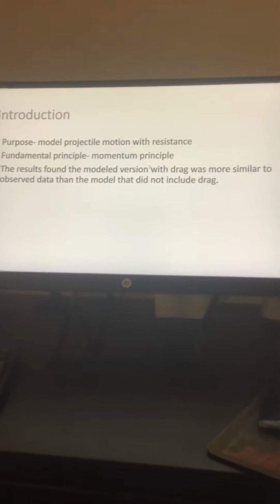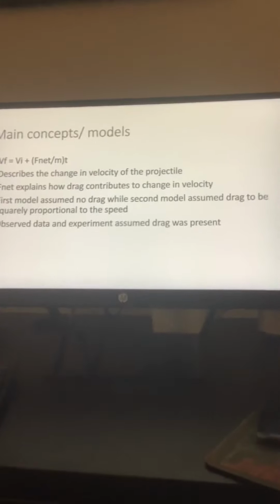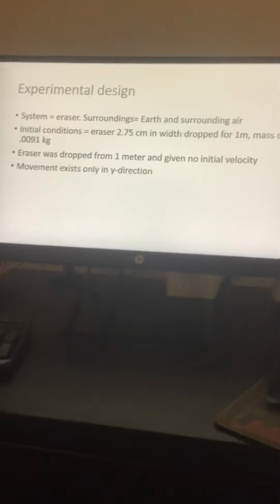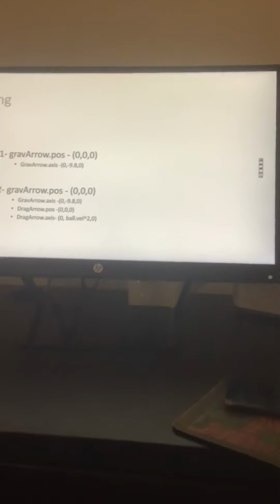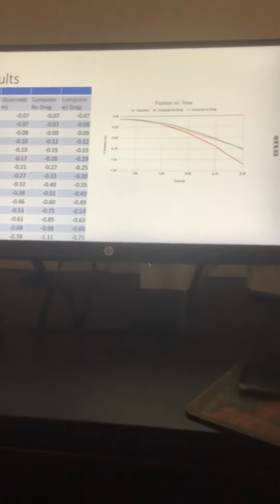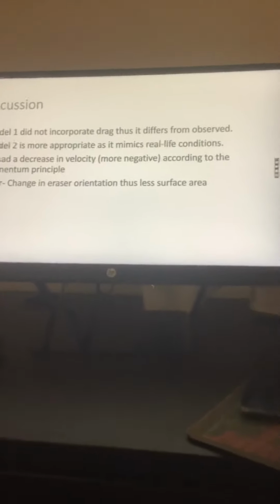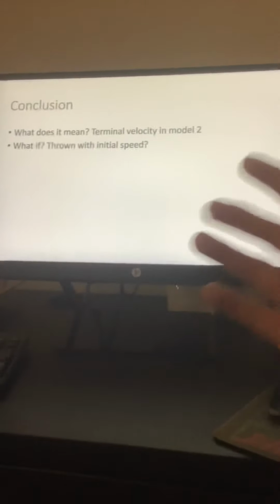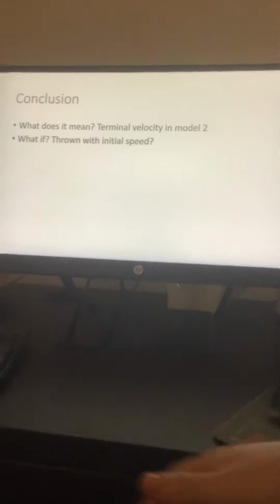September 27, 2022